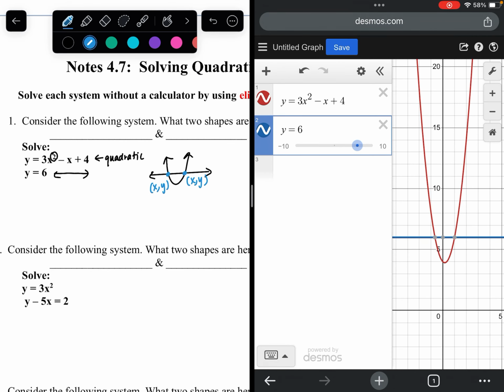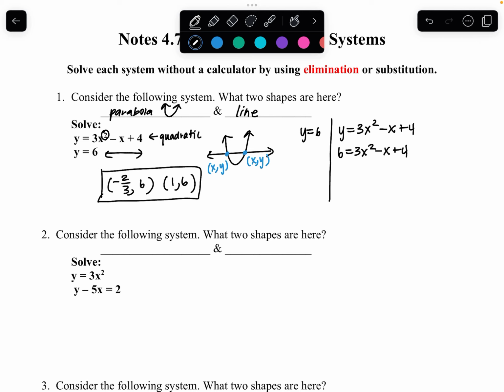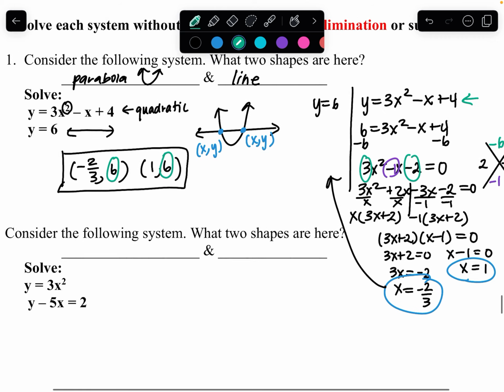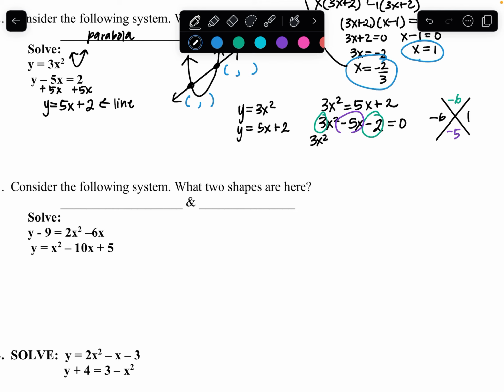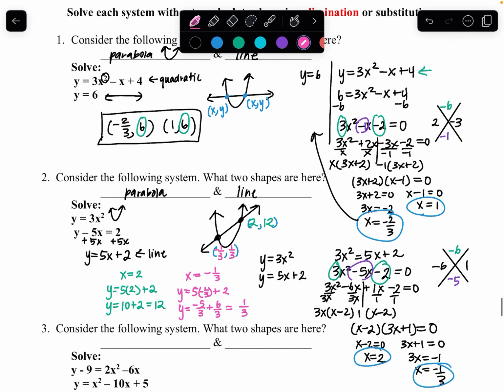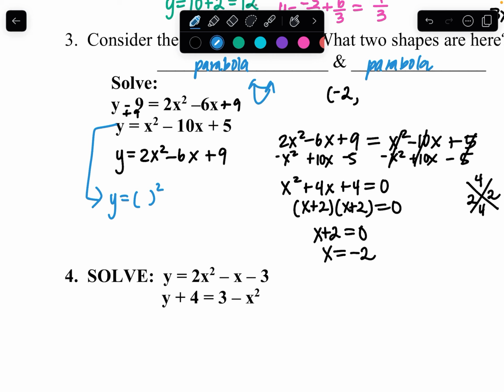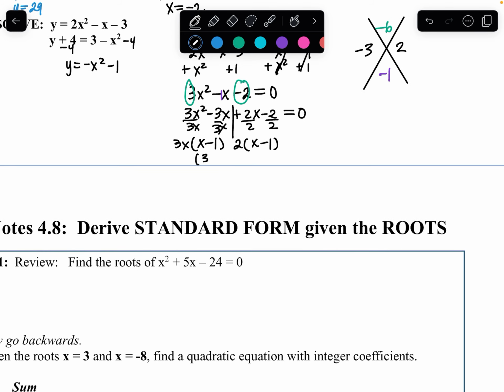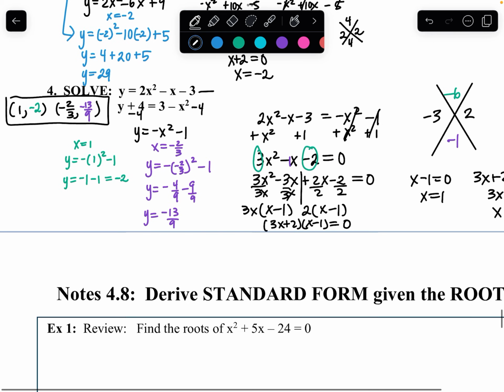Solving Quadratic Systems